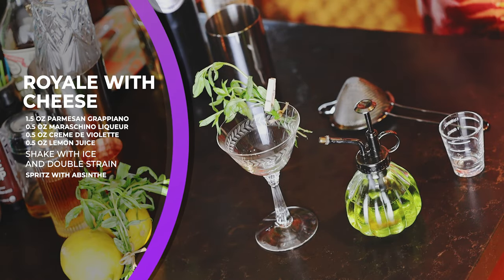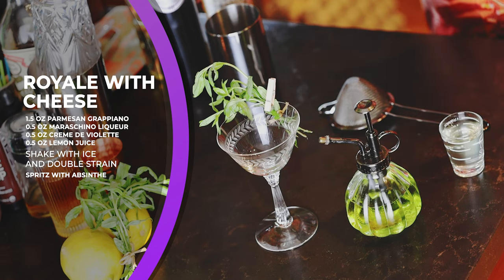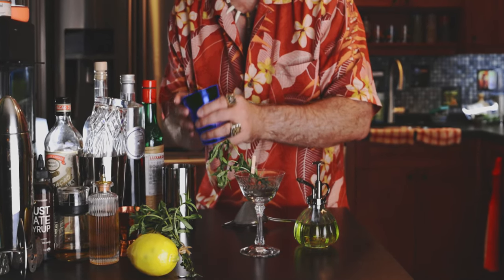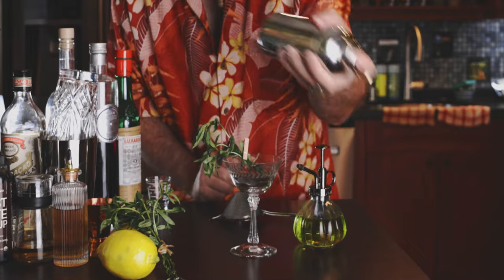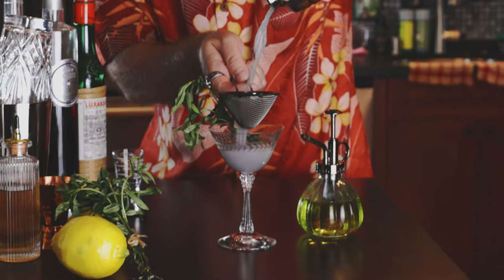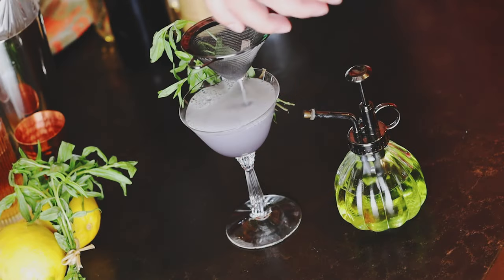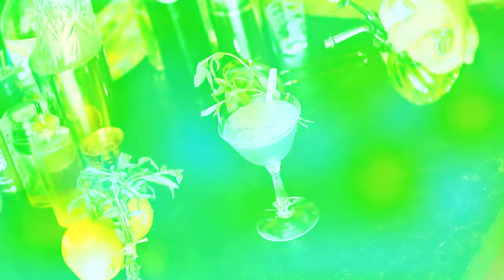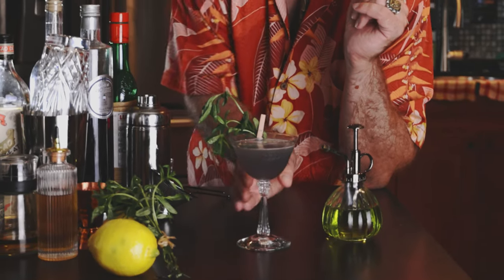Grappa Cocktail Remix - Royale with Cheese - Parmesan Washed Cocktail Experiment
Join us for another experimental cocktail involving Parmesan Cheese, Grappa, Marasca Cherries, Violet and Lemon, The Royale with Cheese!

An exciting cocktail that came about through a lot of experimentation involving Parmesan Washed Grappa, and a few interesting liqueurs.

This is what Mixology Phrenology is all about, interesting flavors, unconventional ingredients, and fun experiments.